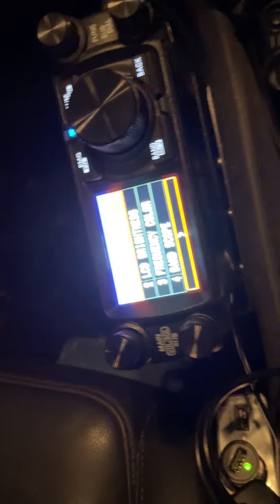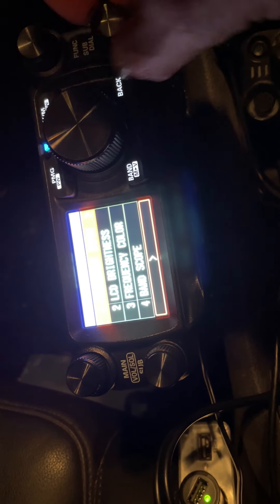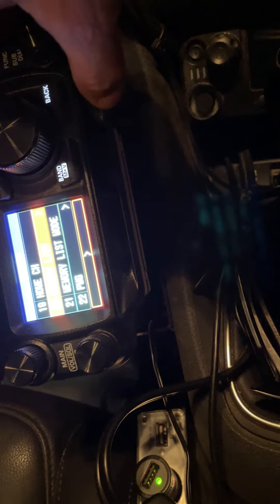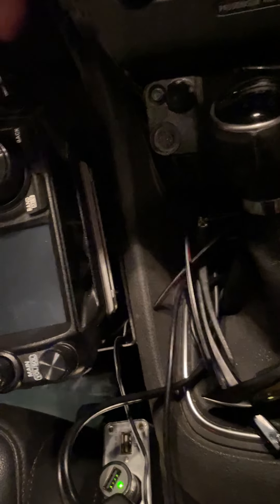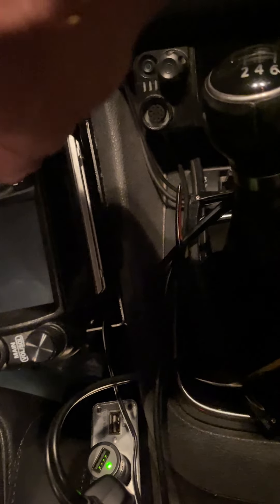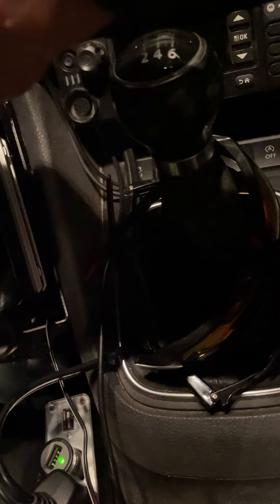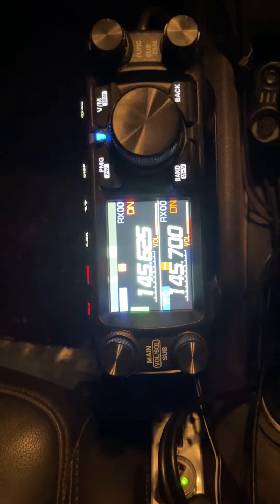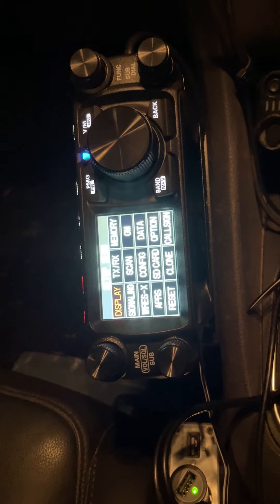Yaesu FTM-500 tile function display instead of new function menu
How to change Yaesu FTM-500 main function menue from 127 items to the old Tile version from the FTM-300 and FT5D.
Appologis for the poor video but it was done late at night in the car.
Press and hold the Function Knob+ Band Button+power button.
Same again reverses the effect